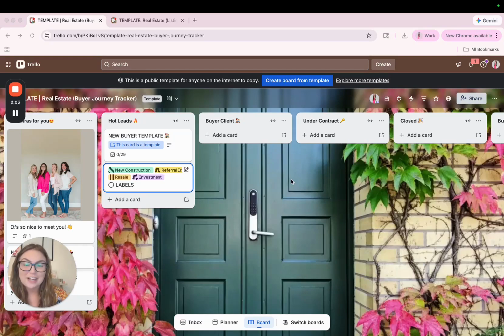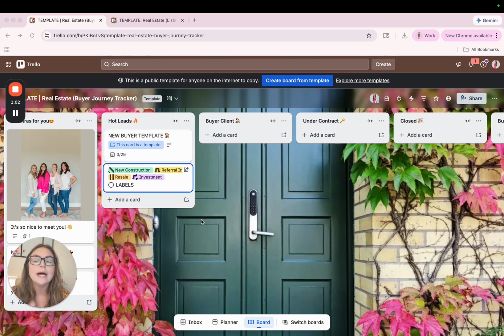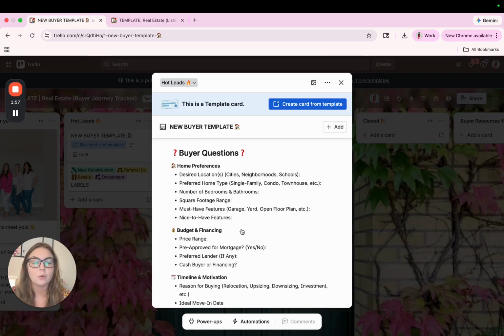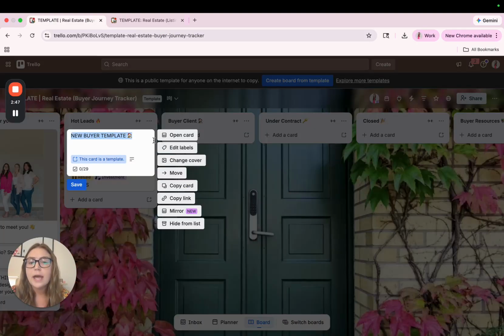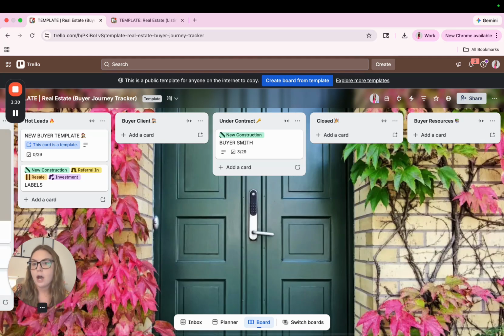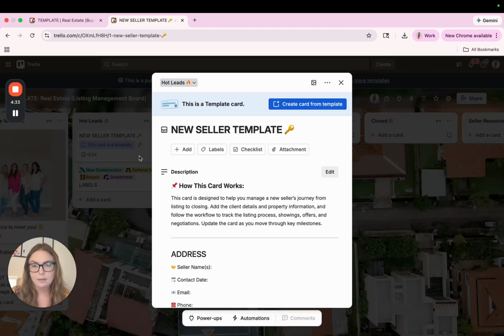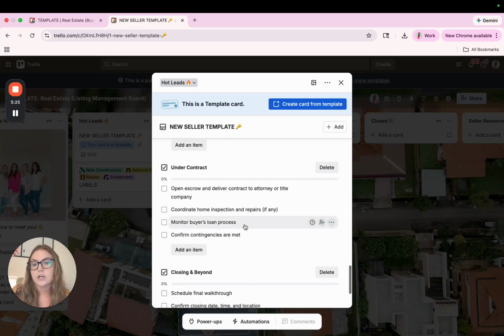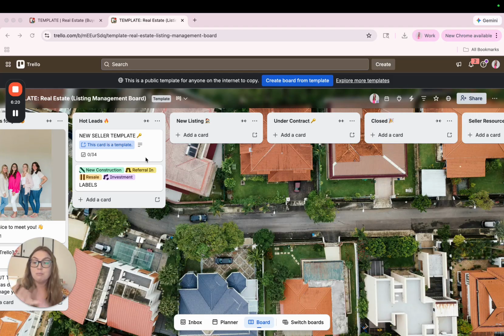Steal My Trello CRM for Real Estate (Track Buyers + Listings Step-by-Step)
✨ TODAY’S TUTORIAL: Trello CRM for Real Estate (Track Buyers + Listings Step-by-Step)

If you're losing track of leads, it’s not you — it’s your system. In this video, I’m showing you how to track your buyers and listings inside Trello so you can stay organized, manage your pipeline, and never miss a follow-up again — without the overwhelm.

Whether you're juggling buyers, listings, or both, this simple 2-board workflow will help you bring everything into one place and actually see what’s happening in your business. 💕

How to build a Trello CRM for real estate agents
How to use Trello to track buyers and listings
How to organize your real estate pipeline workflow
Simple steps to streamline your client management system in Trello
Small business systems + automation strategies for real estate

⏱ Timestamps
0:00 – Why you’re losing track of leads
0:13 – Overview of the Trello system
0:38 – Buyer Tracker board walkthrough
1:19 – What to include in buyer cards
2:00 – Checklists for repeatable workflows
3:23 – Moving buyers through your pipeline
4:01 – Listing Management board walkthrough
4:42 – What to include in listing cards
5:03 – Listing checklist breakdown
5:38 – How to track listings step-by-step
6:10 – How this system simplifies your business
6:42 – How to get the templates

💗 Weekly Tutorials On:
• Zapier automations
• Launch prep